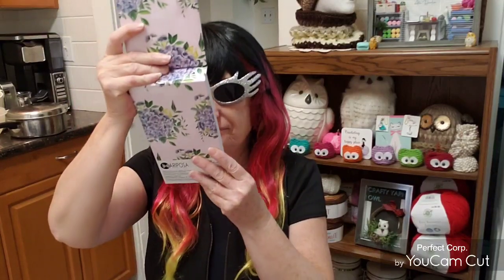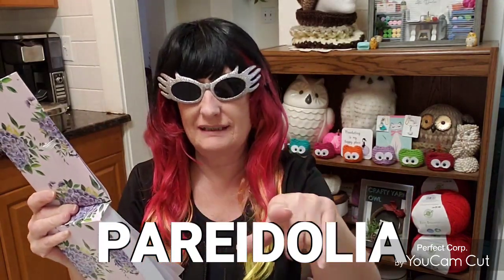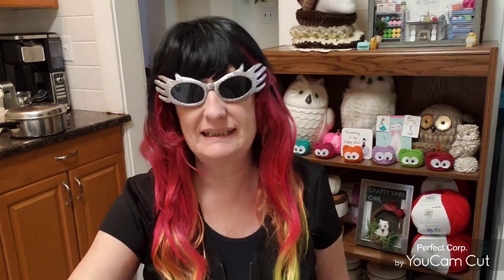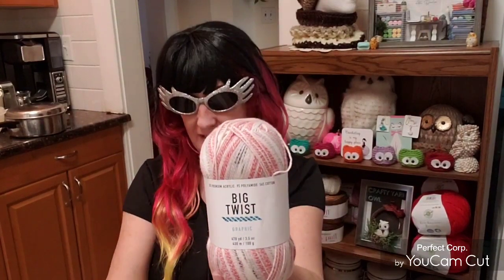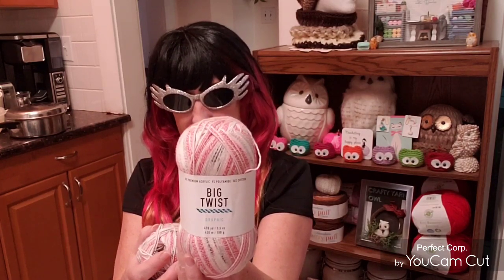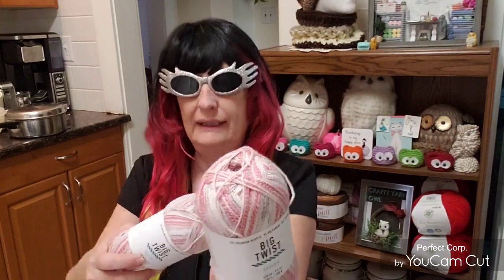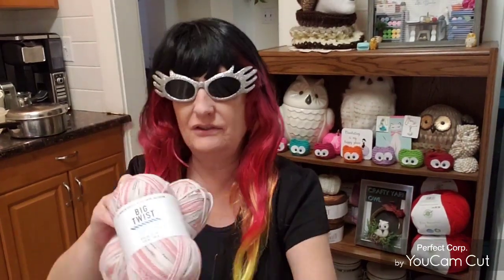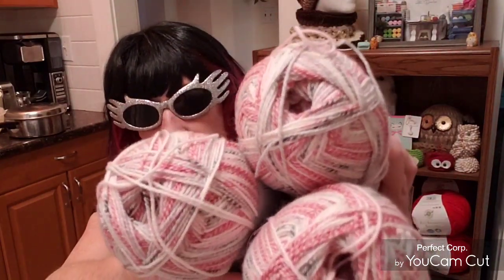Ended/Birthday Giveaway Day 5 of 12 | Yarn, Chocolate & More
The word of the day is brought to us by Lauren O.

Rules:
* Must be over 18 years old to enter
* Open world wide, as long as you can receive the winnings into your country
* Any additional duties or taxes are the winner's responsibility
* The giveaway will close at midnight Central time Nov. 26, 2021
* The 3 winners will be chosen on Nov. 27, 2021 and revealed in a separate video

Darla Hunter
Winnipeg, MB.
R3G 0M0
Canada

Darla